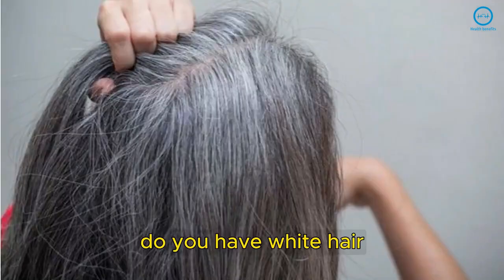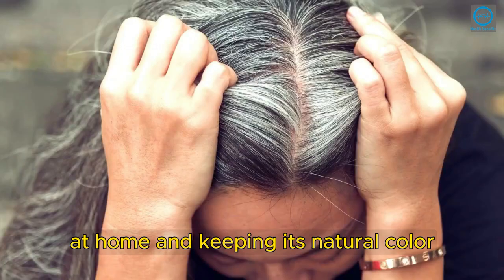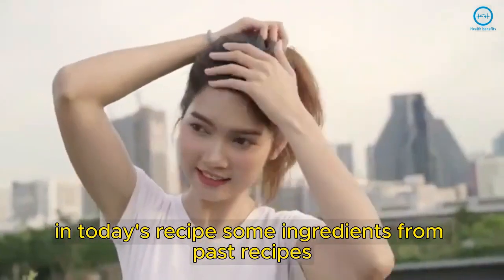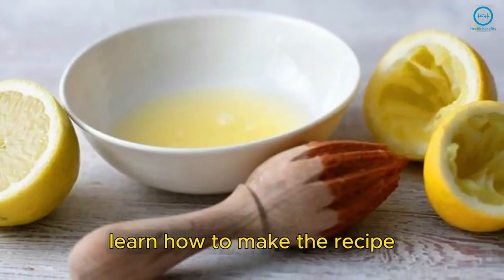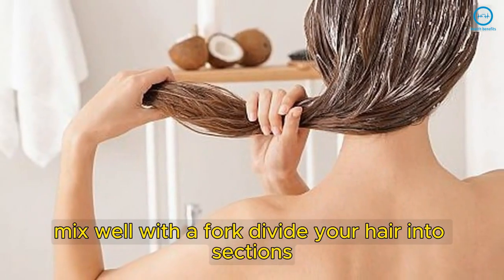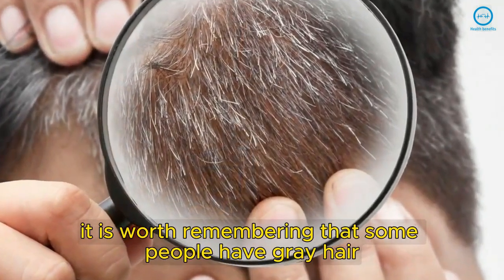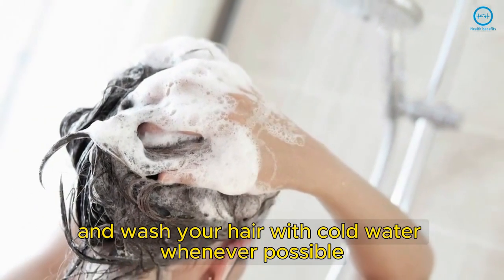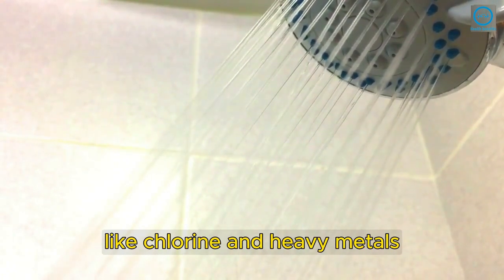How to Reverse Gray Hair Fast With Coconut Oil and Lemon Juice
Do you have white hair? We all reach a point in our lives where the white hairs won't stop showing up, and we have to resort to dyeing them all the time.

But, happily, there are many other options for dyeing your hair at home and keeping its natural color.

Here on the channel, we already taught you some recipes that include   potato juice, flaxseed oil, essential oils, and coconut oil.

Have you tried any of them? If you did, share your experience with us.

In today's recipe, some ingredients from past recipes will make a new appearance: coconut oil and lemon juice.

Learn how to make the recipe to get rid of your white hairs using lemon juice and coconut oil!

Besides that, it is worth remembering that some people have gray hair because of genetics or other factors.

After doing this and other natural treatments, you also need to:

1. Be careful with blow driers. Try to keep a distance between the hot air and your hair.
2. Use a heat protectant on your hair whenever you use hot styling tools, like flat or curling irons.
3. Avoid hot showers and wash your hair with cold water whenever possible.
4. Also, add a water filter to your shower to help filtrate chemical substances that may alter your hair color, like chlorine and heavy metals.

How to Reverse Gray Hair With Coconut Oil and Lemon Juice
Coconut Oil Benefits for Grey Hair
Lemon Juice Benefits for Grey Hair
Coconut Oil and Lemon Juice Recipe To Get Rid of Grey Hair
Tips to Prevent Grey Hair